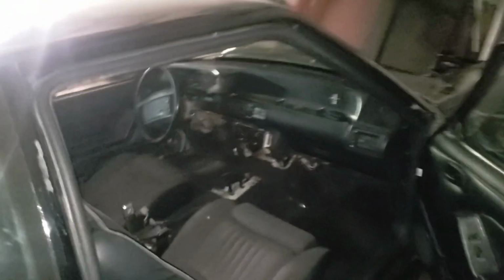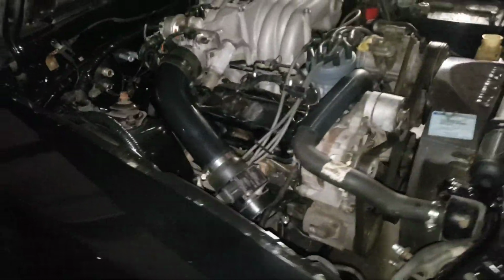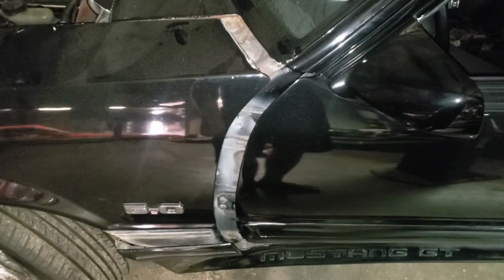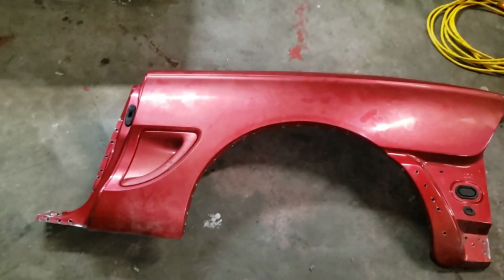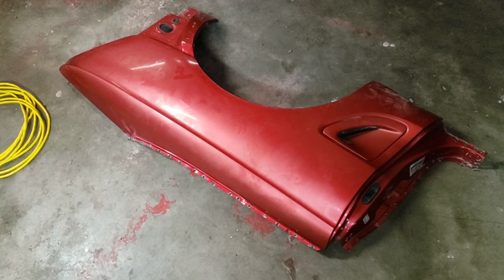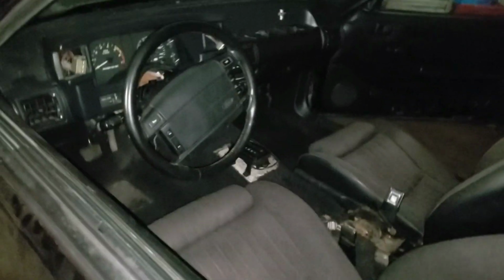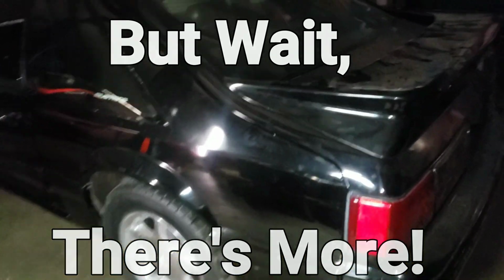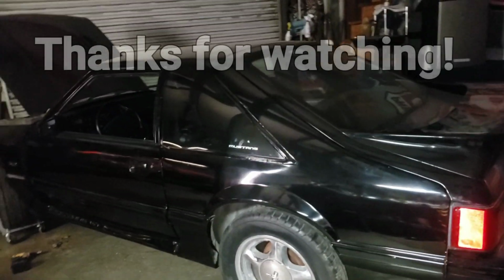1992 Mustang 1st Crank up!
Finally it's time to hear it run! Installed new heater core and started replacement of door pins and bushings!